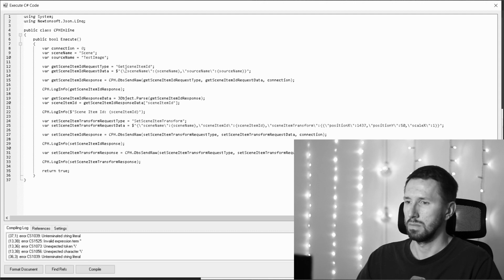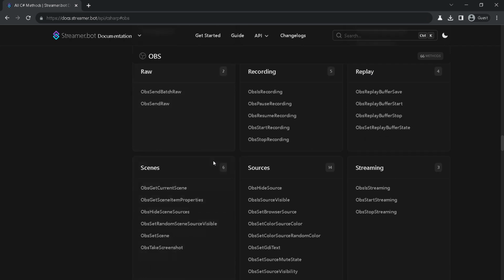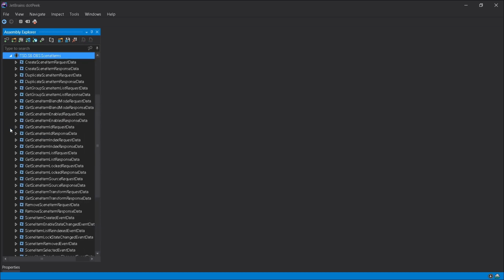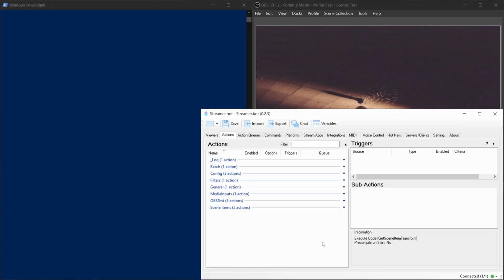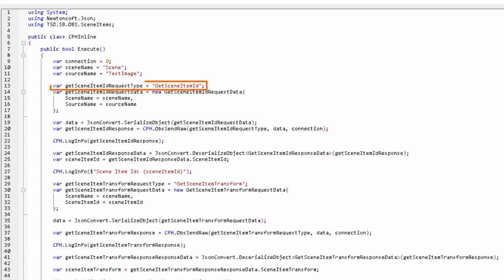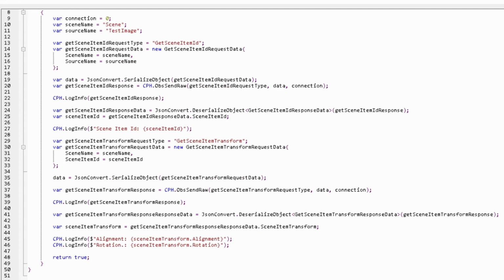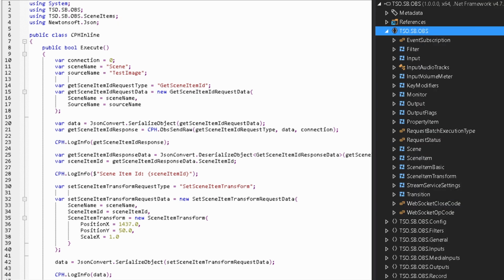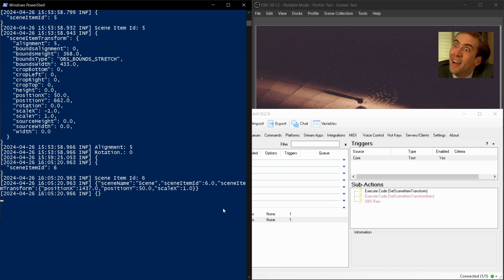New library for Streamer.Bot's OBS Raw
I present you my helper library to make your life easier when you work with Streamer.Bot's OBS Raw in C# sub-action.